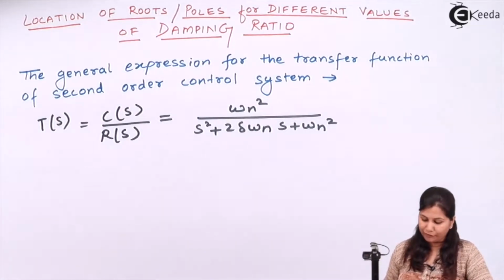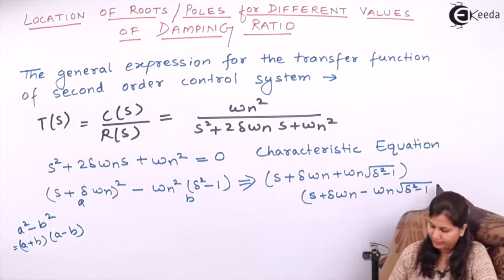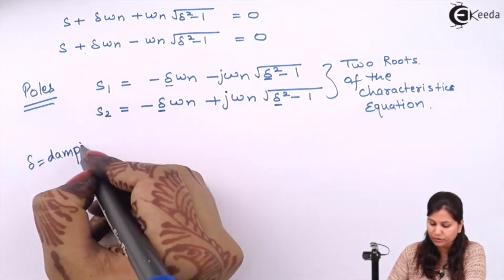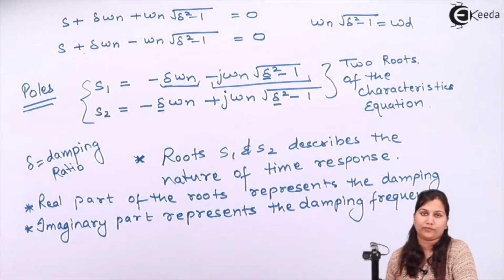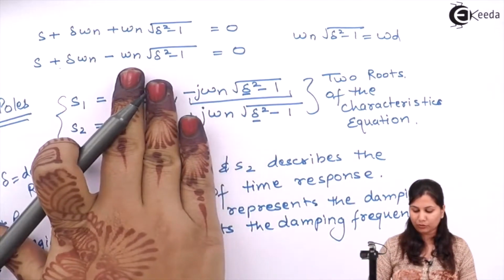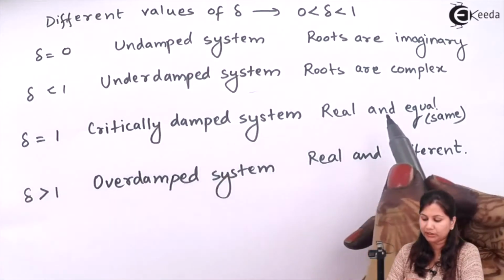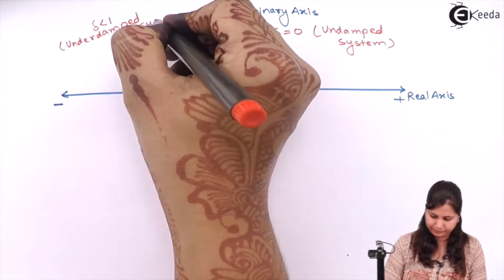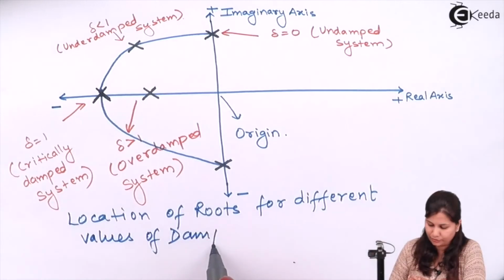Location of Roots for Different Values of Damping Ratio - Time Response Analysis - Control Systems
Video Name - Location of Roots for Different Values of Damping Ratio

Happy Learning